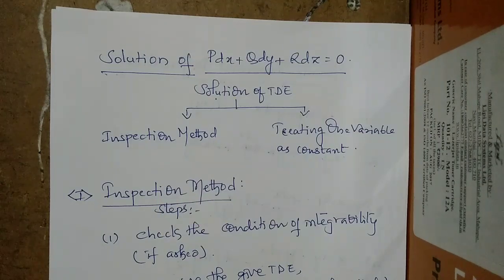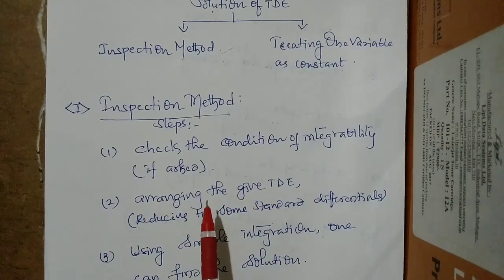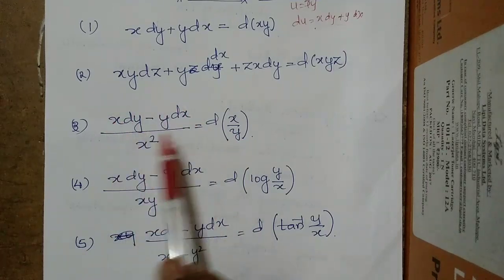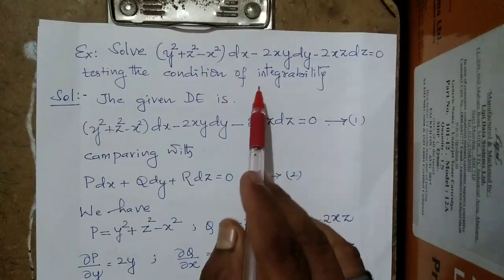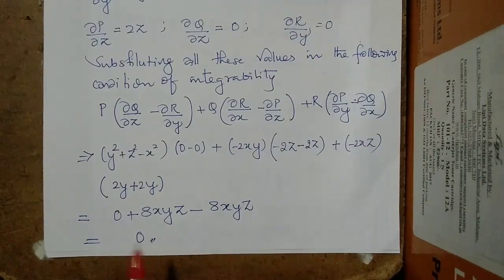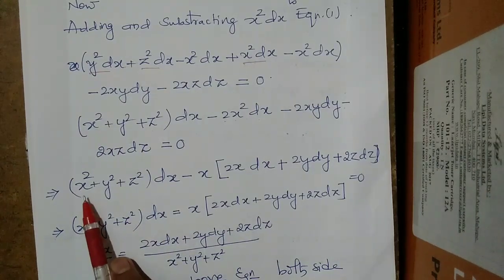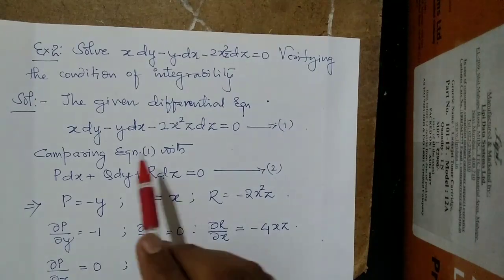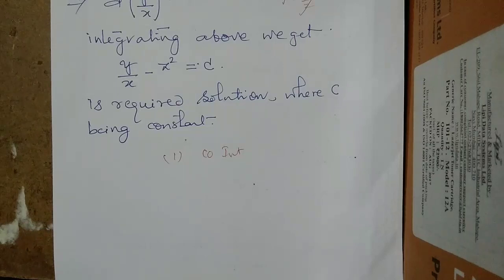Total differential Equations Part 5 | Dr Mahantesh Nandeppanavar